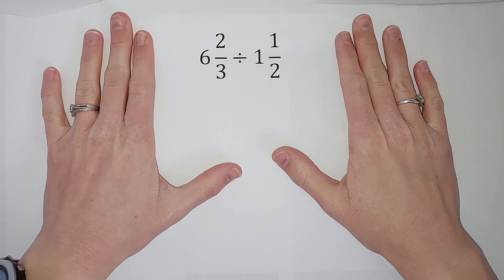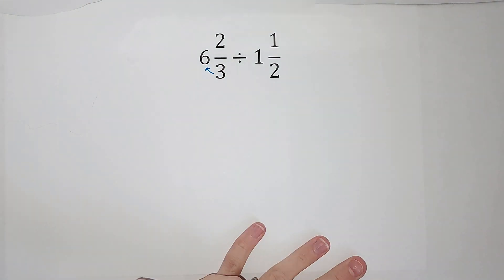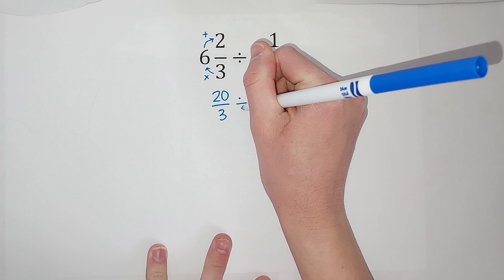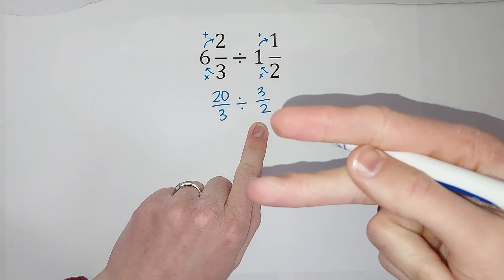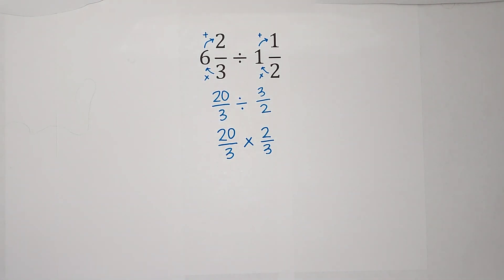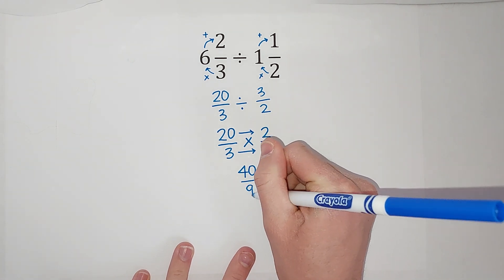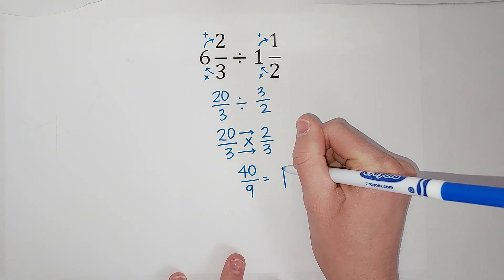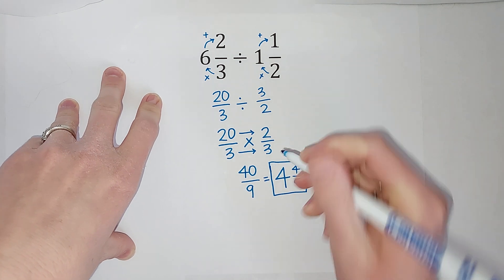How to Divide Mixed Numbers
Learn how to divide a mixed number by a mixed number. First, turn them into improper fractions, then flip your second fraction, multiply and simplify!